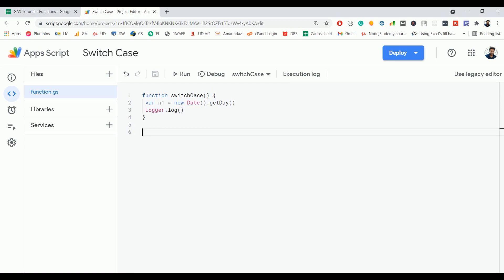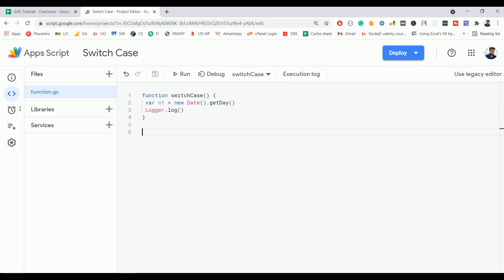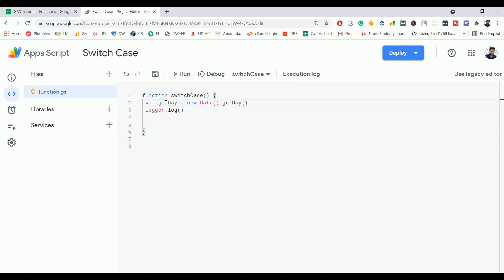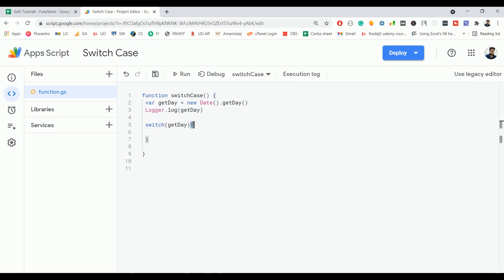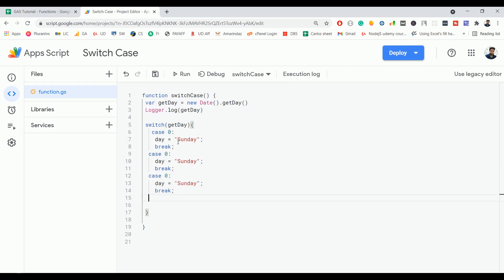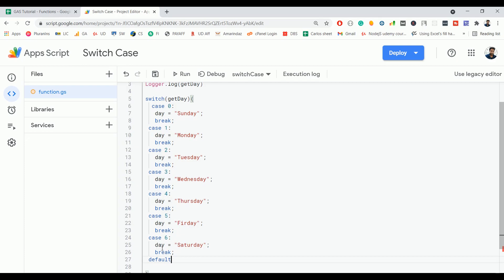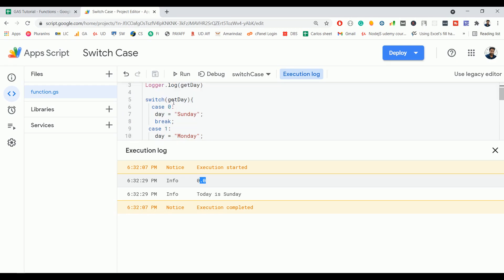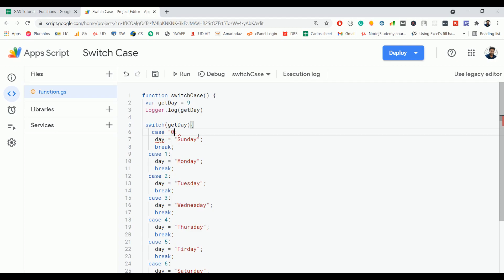How To Use Switch Case Statement In Google Apps Script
Title: Switch Case Statement in Google Apps Script

Switch case statement is used to evaluate the expression with different cases and executed the matched case.

If there is a match the respective case block is executed.

If there is no match the default block is executed.

The break statement is needed after each case.

If you don't use break statement after the case the following case will also be executed after the current case.

The break statement is not needed for the default case.

The default case is similar to the else block in the if-else statement.

_Audio & Microphone